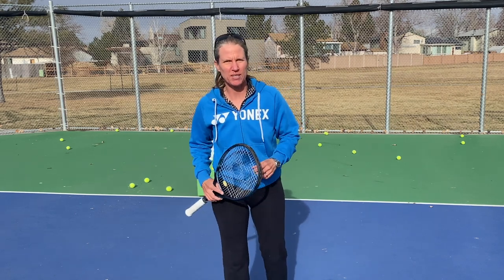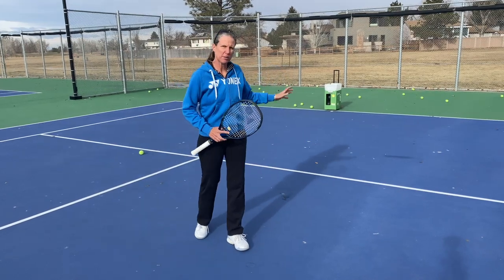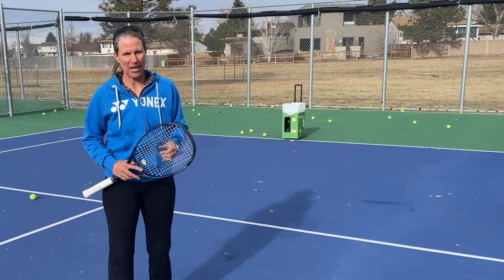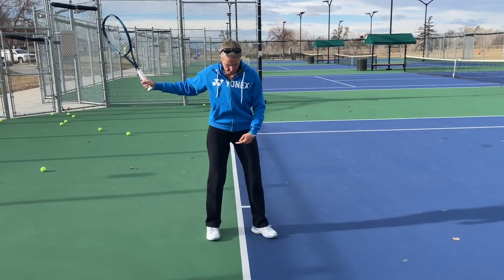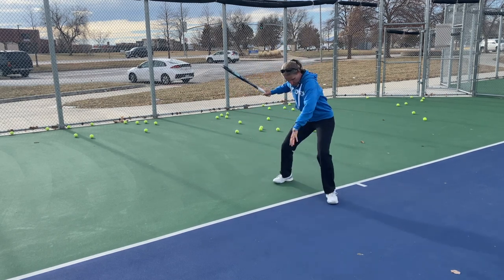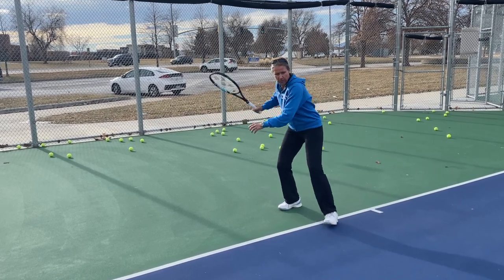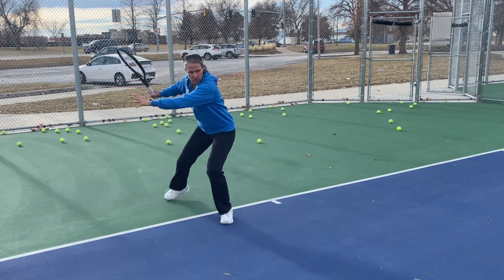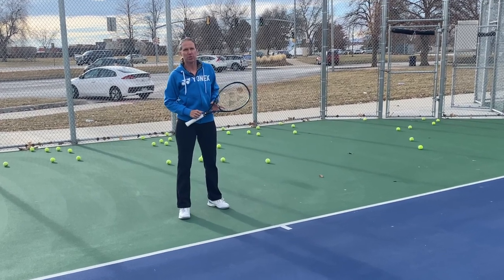Closed Stance Weight Transfer - Spinshot Tennis Training Guide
Meike Babel takes us through the closed stance forehand and how to correctly use weight transfer and your body to generate power in your shots.

This guide demonstrates firstly an insufficient weight transfer with a very upright stance which forces the player to use their arm to generate power and top spin.

Meike then demonstrates the correct way to transfer weight and generate power to the closed stance forehand.

The biggest source of power for your forehand are your legs. You want to get a much wider base, lower you entire upper body to lower your centre of gravity to create a more stable base. Then you can use your back leg to drive into the ball to generate more power and topspin.

Did you enjoy this Spinshot Training Guide? If so send us a comment and tell us what other training guides you'd like us to make.